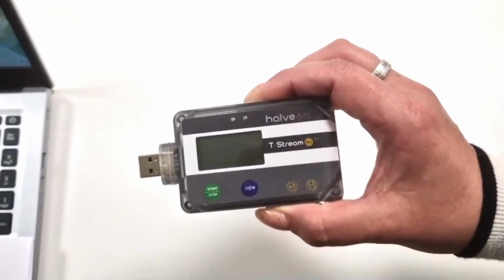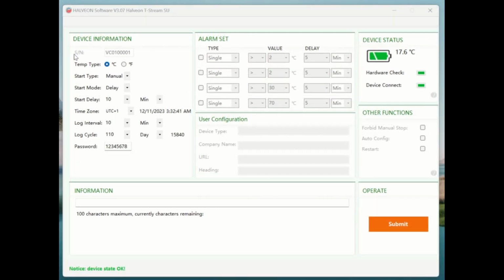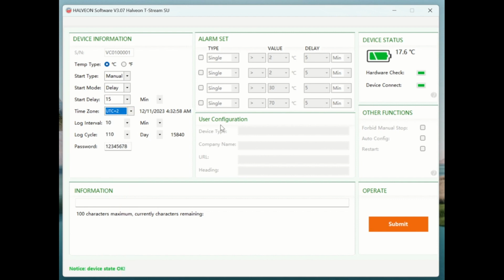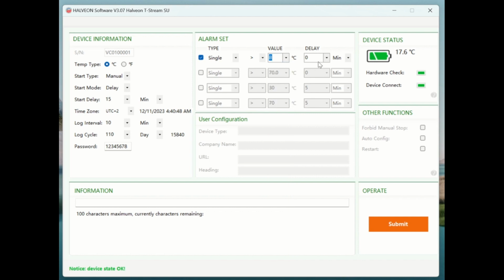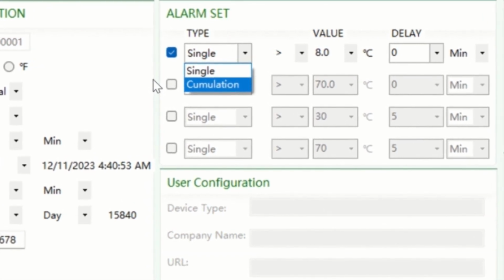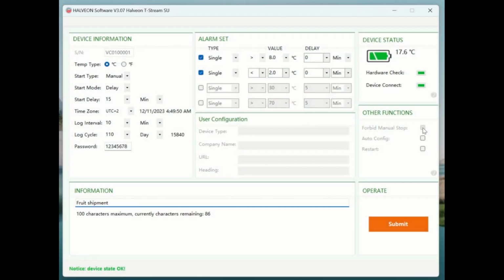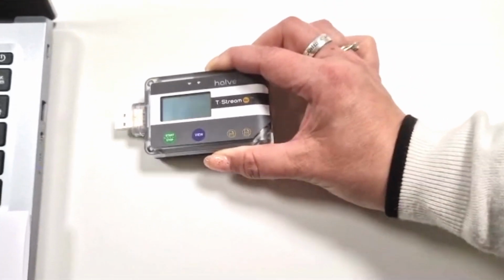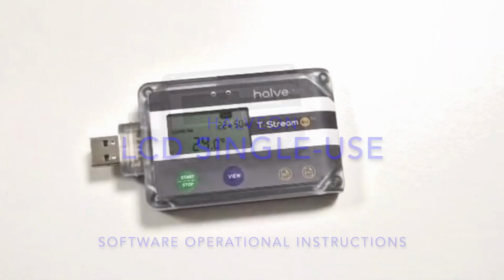SU - Software Operational Tutorial V3.14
Halveon temperature data loggers -
Operation Tutorial Video for Software Version: V3.14